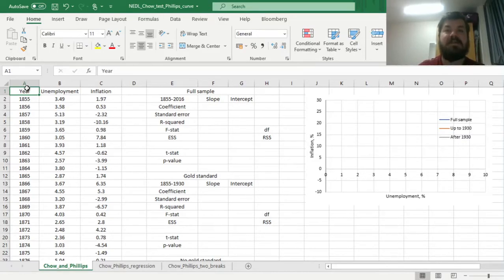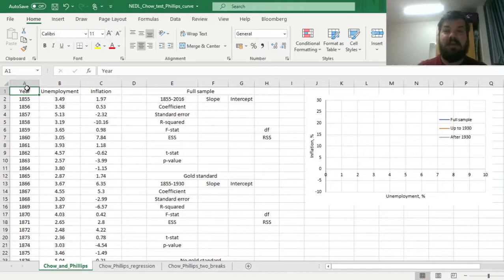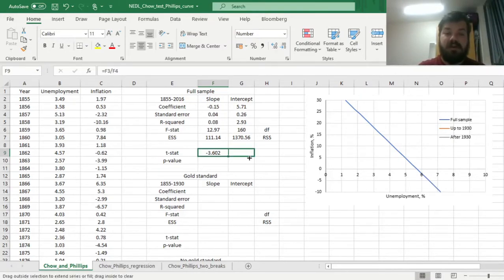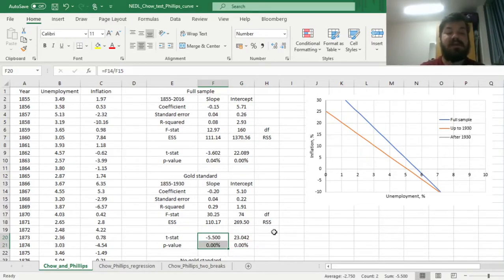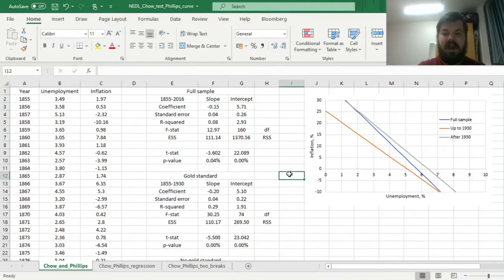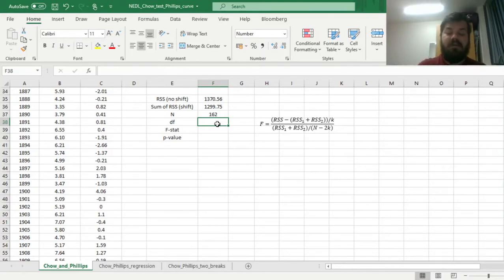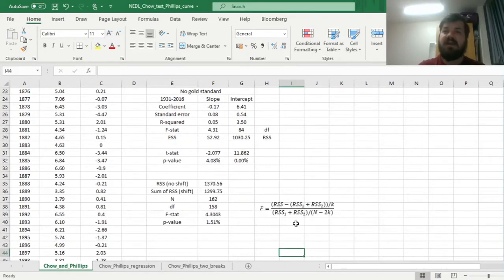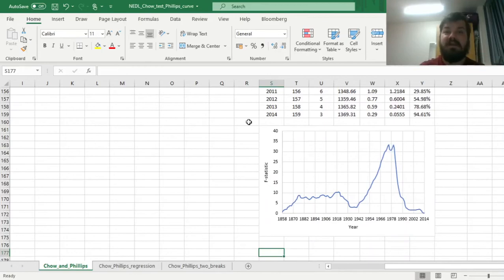Is Phillips curve still relevant? Chow structural break test explained (Excel)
Is there a negative relationship between inflation and unemployment which is documented in the famous Phillips curve? Is it stable and reliable to use for macroeconomic policy? Today we are going to apply Chow structural break test to investigate this important issue.